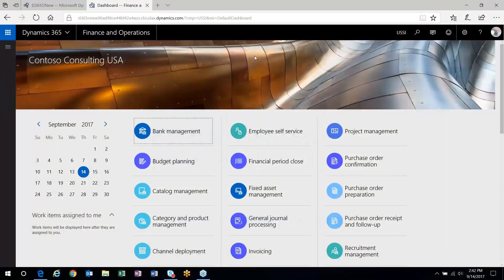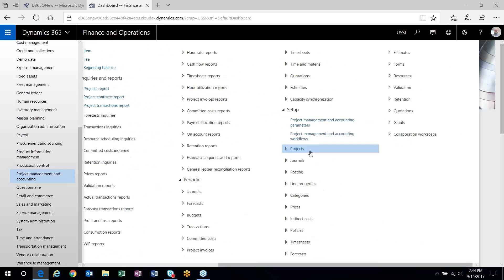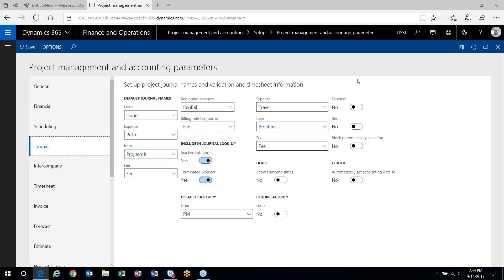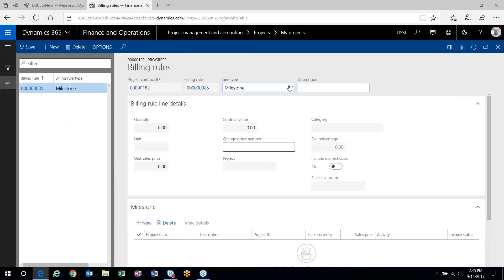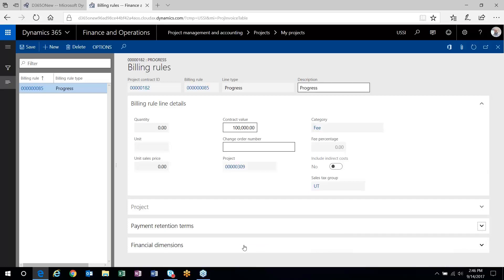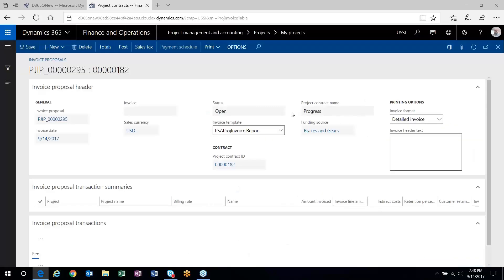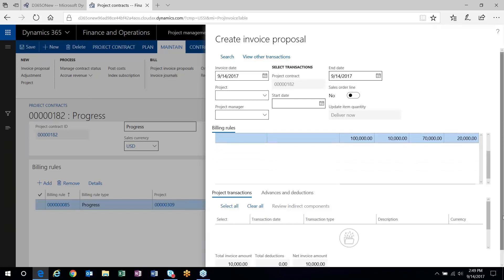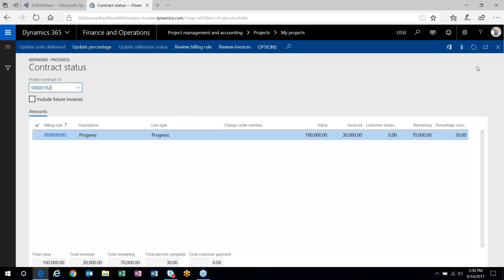Create a Progress Billing Rule | Western Computer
Watch this short video to learn about create a progress billing rule in Dynamics 365 for Finance and Operations from the experts at Western Computer.